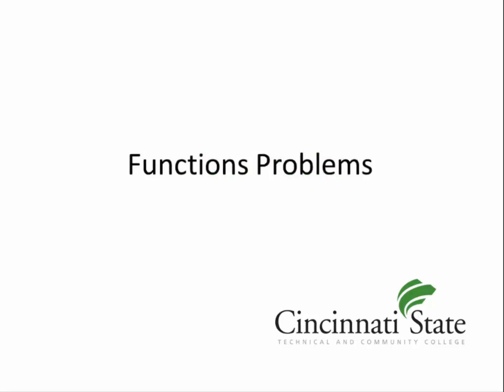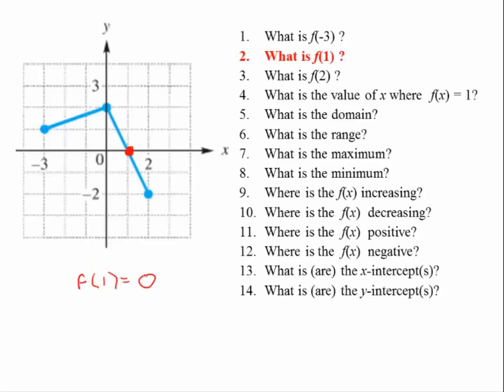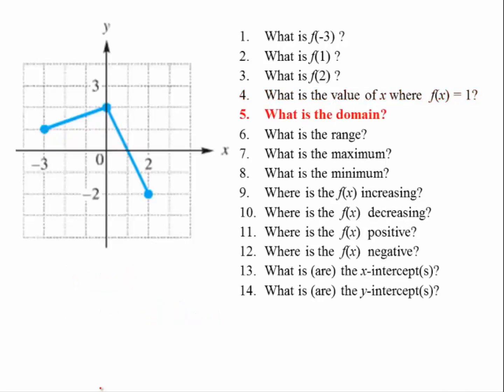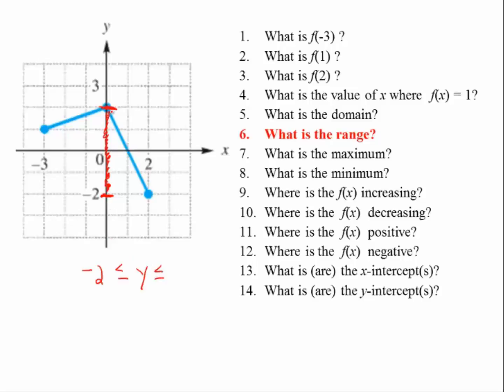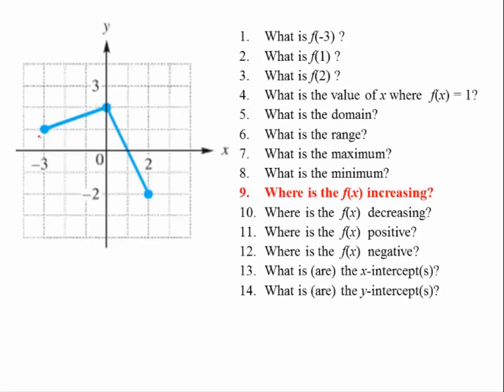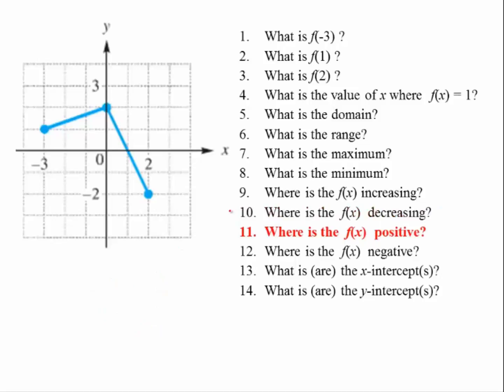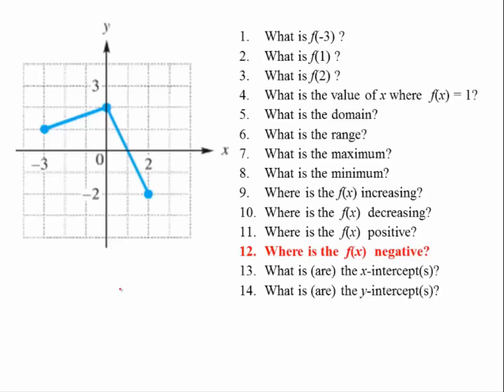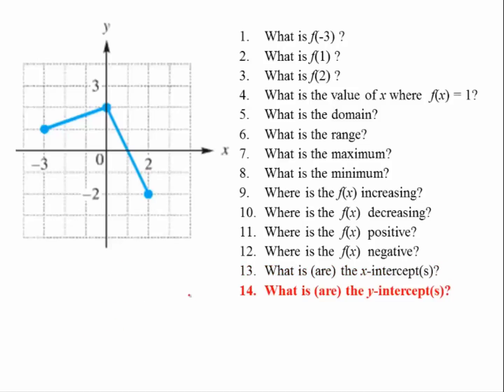Function Problems Part 1